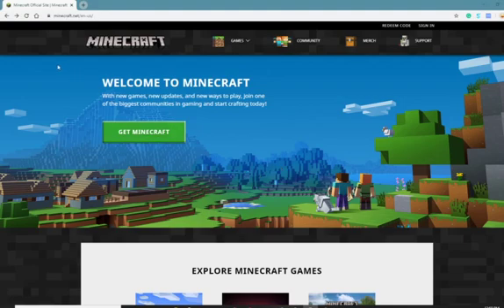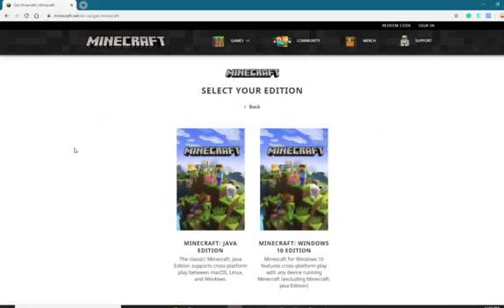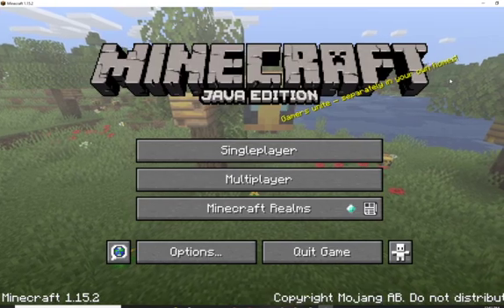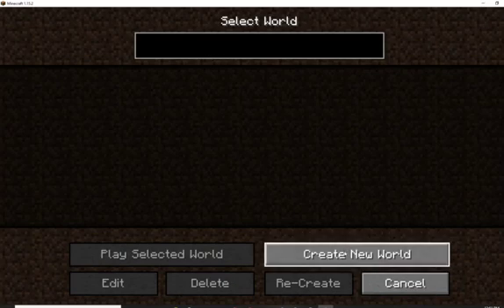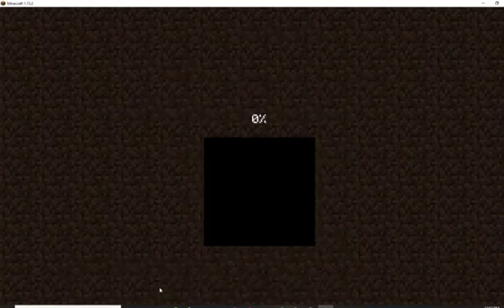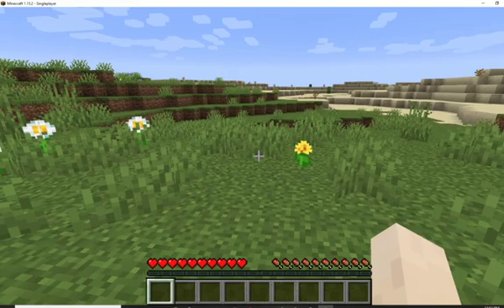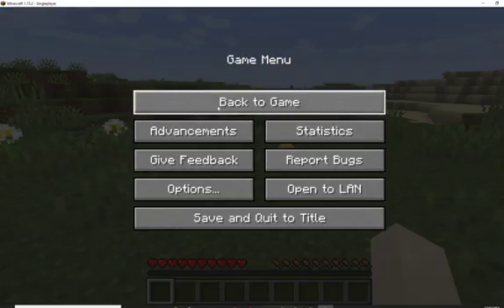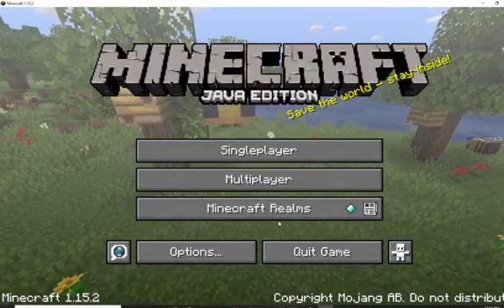How to Play Minecraft - 1. Getting Started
How to Play Minecraft is an a step by step series to show you how to play Minecraft.

It took me a long while to get started and, at first I didn't understand why it was fun.   I am hoping my video will let you get started faster than I did.

This first video just shows you about downloading the app, creating your first world and some simple moves.   When you enter your world, you will see tree, water, hills and ground.
To look around move your mouse around. You should be able to look up and see the sky, clouds and sun. Now move down to the ground and all around you.

To move forward press W on the keyboard. To move back press S.  To move left  press A.  To move right press S.

Have a good practice so you feel comfortable moving around.